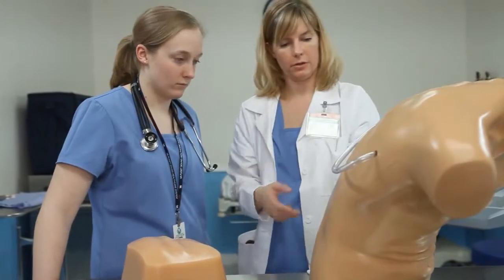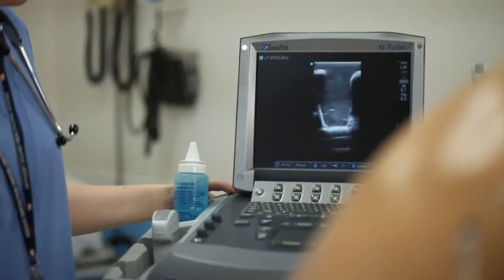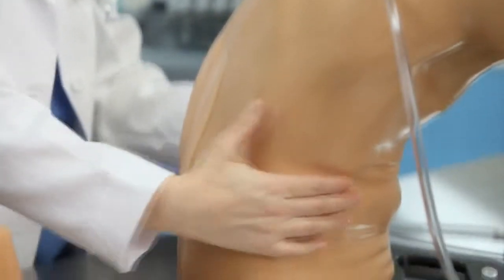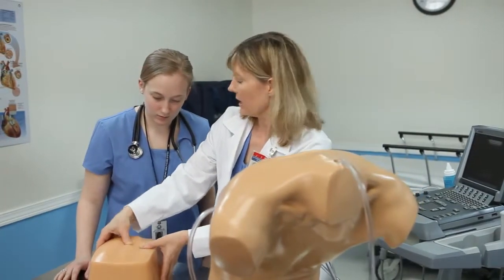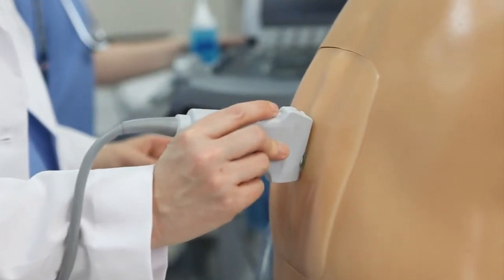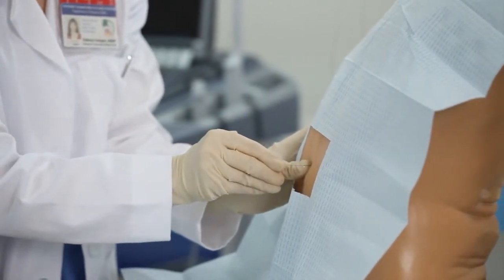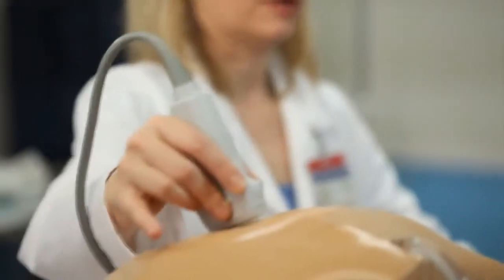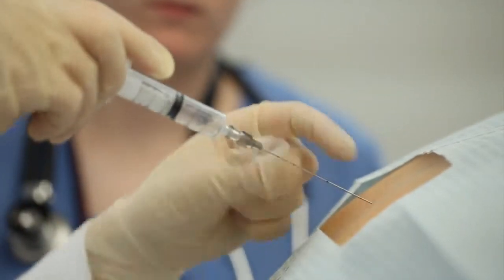CAE Blue Phantom 腰椎穿刺及硬脊膜外腔麻醉穿刺模型 Spinal Epidural and Lumbar Puncture Training Model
超擬真、極耐用之超音波訓練模型，高品質超音波成像
具專利證明之自癒組織、逼真精確的解剖構造，可使用任一臨床超音波儀器進行掃描